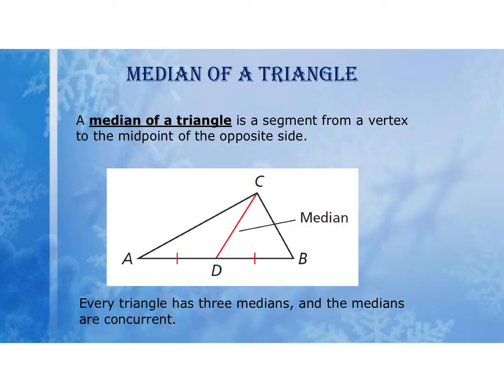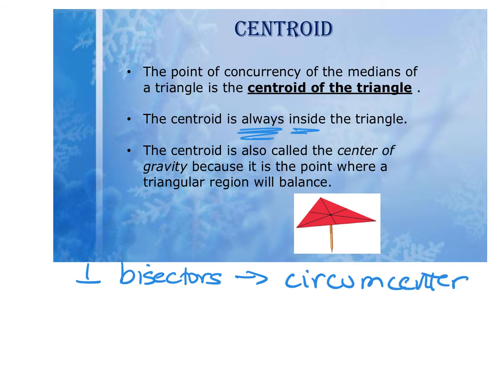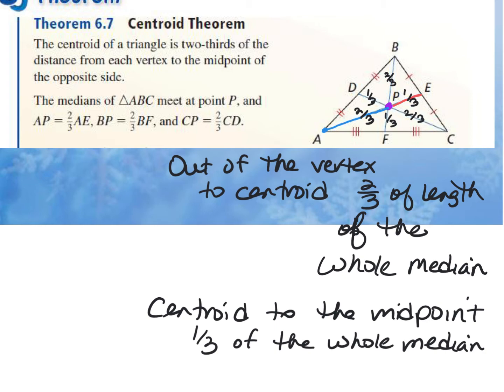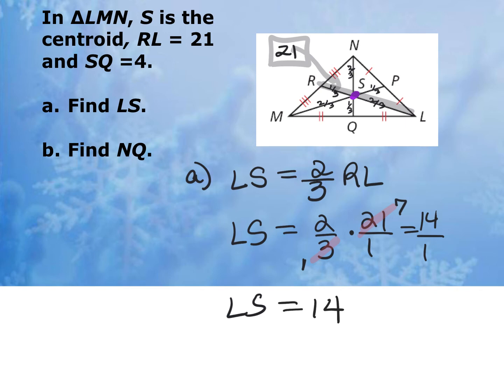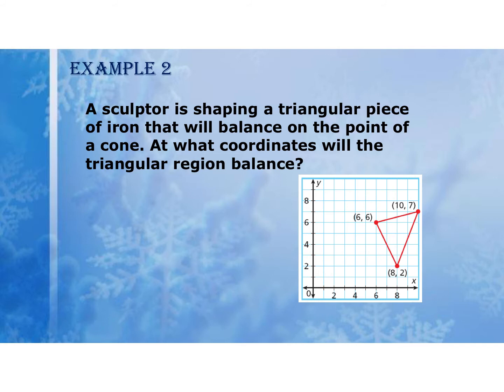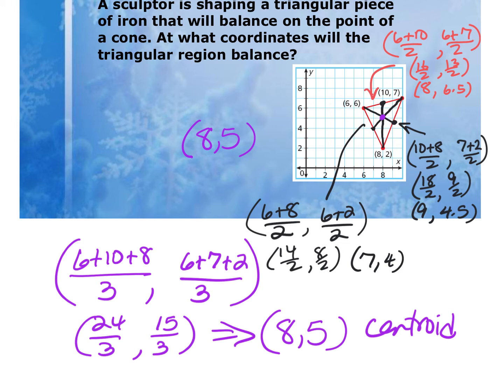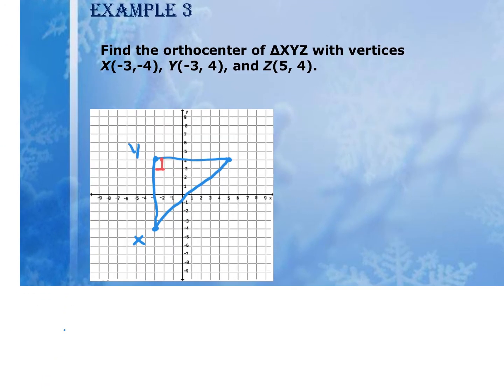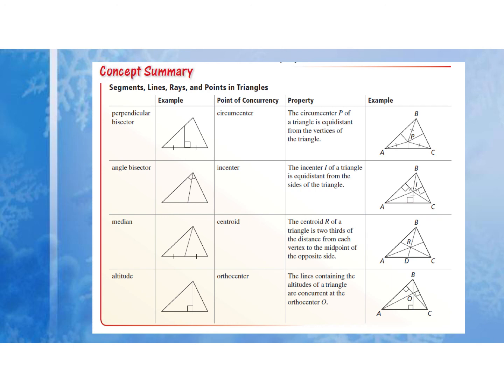10.28.21 6.3 Medians and Altitudes of Triangles.mp4